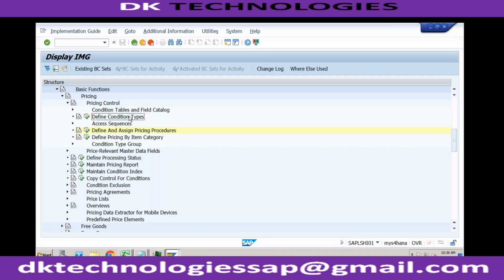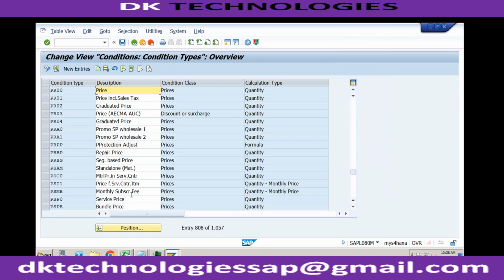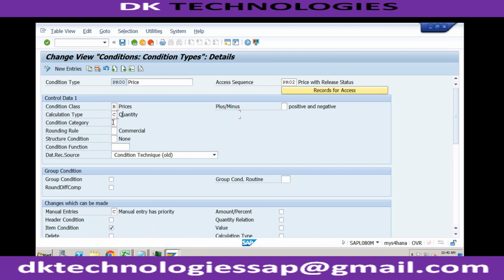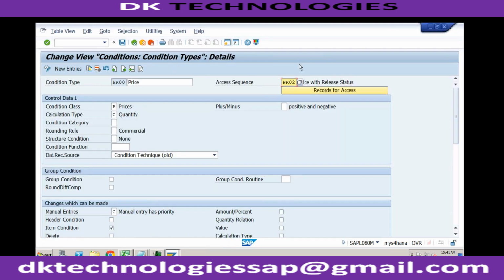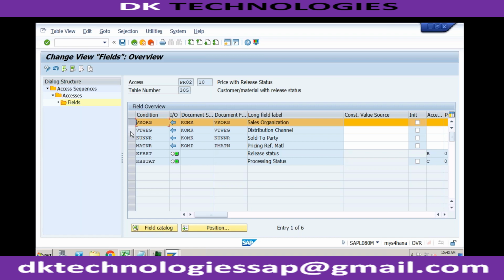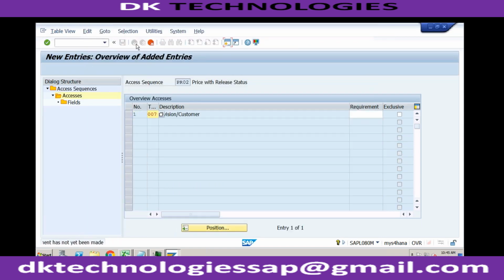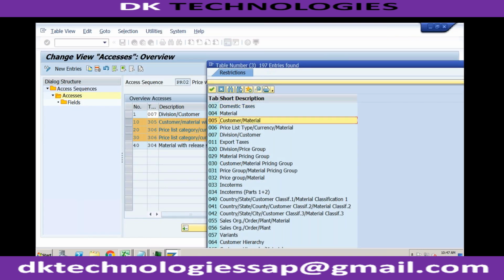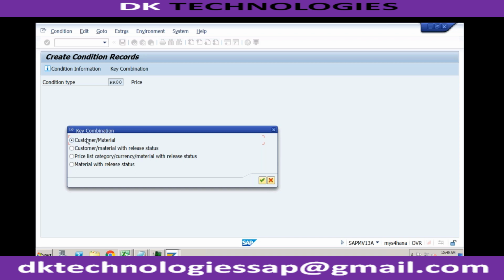How to Configure Pricing Determination in - S4HANA | Sales Distribution in Sap | DK TECHNOLOGIES